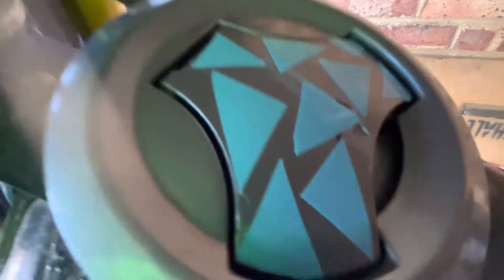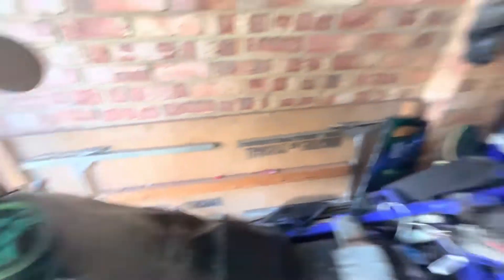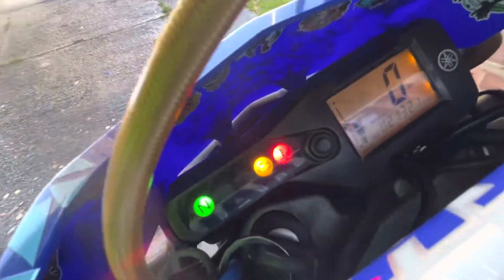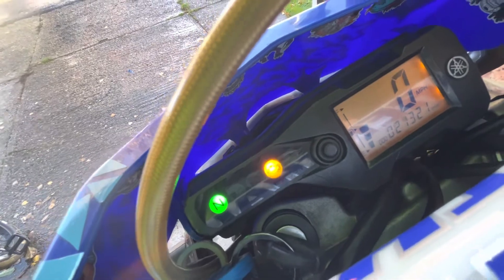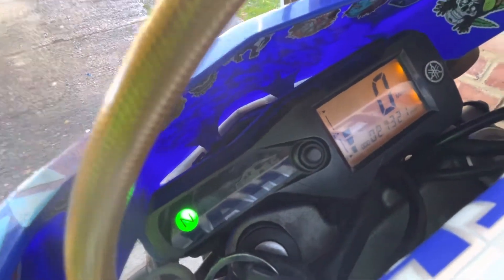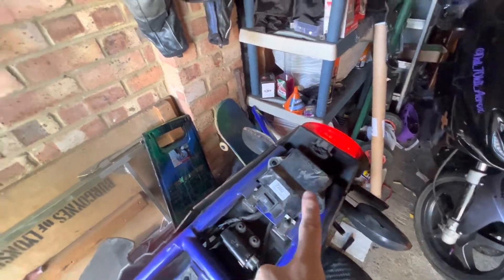I NEED HELP (Yamaha WR125R Starting Issue)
Any ideas and advice would be much appreciated

Bike Mods
Factory Refreshed Motor
Factory Refreshed Gearbox
SuperMotto Conversion
Custom Livery
Renthal MX Bars
Renthal Bar Pad
eBay MX Bar Par Cross Bar
Handlebar Mounted Mirrors
ODI x Cult x Vans Gum Waffle Grips
LED Indicators
LED Tail Light
Tail Tidy
Full Black Widow Exhaust
Blue Starter Motor
Blue Aluminium Oil Cap
Zap Technix Upgraded Radiator
MX Low Profile Seat (Recovered in Bride Japan Material)
LED Underglow
Monster Energy VR46 Can & Assault Can (wrapped around top of forks)
Small Plush Happy/Angry Octopus
MR Demon Hanging Tag
Blue Among Us Character Hanging
Squid Games Guard Hanging

Personal Insta: @demon_wr125r
Automotive Insta: @hsdemomautomotive
Automotive FB: HSDEMONAUTOMOTIVE